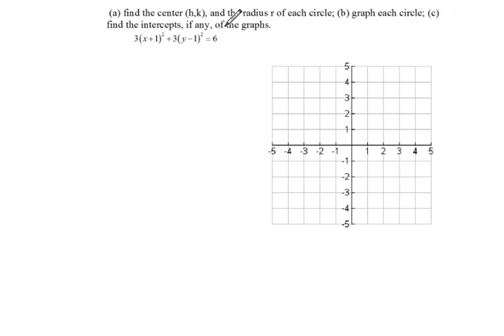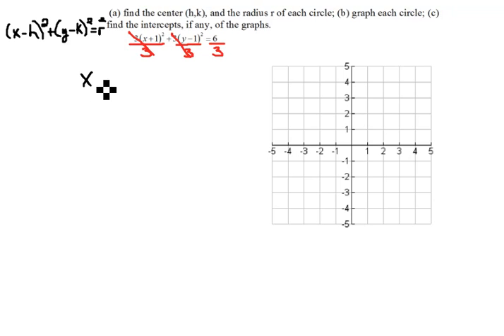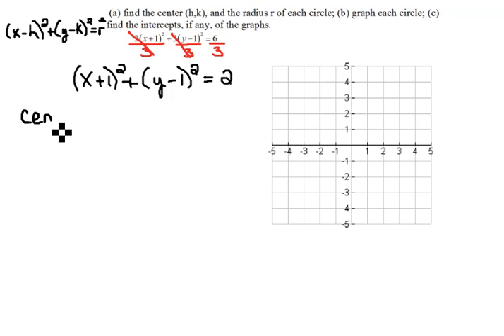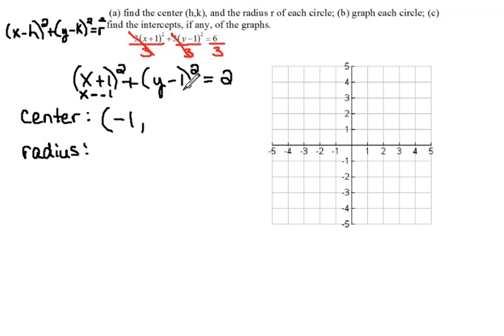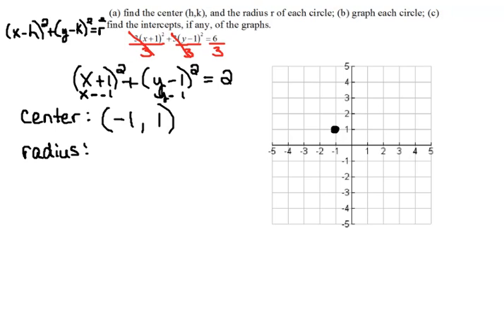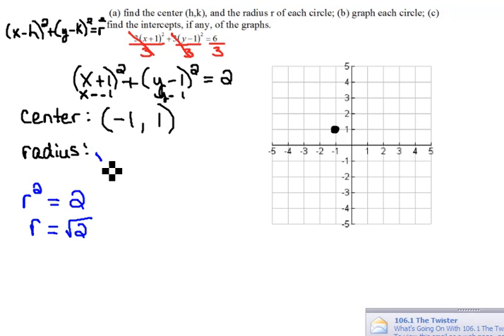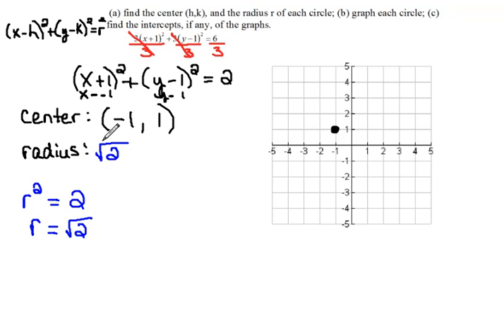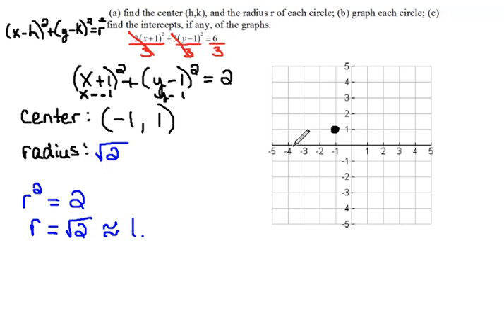Graphing from Equations part 1 2.3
How to graph a circle given the equation of the circle.